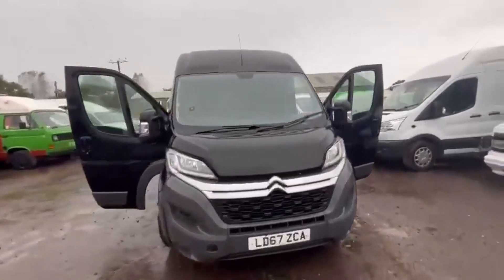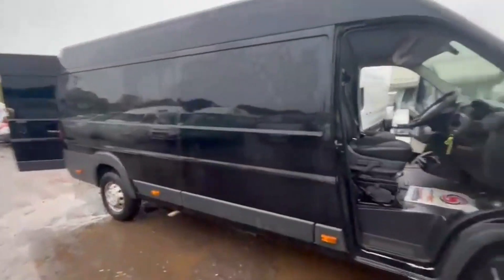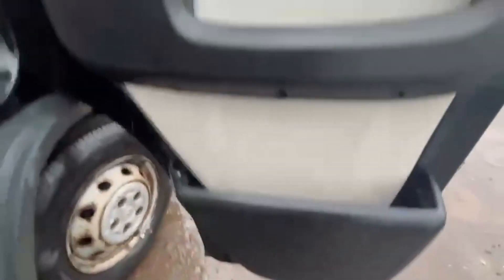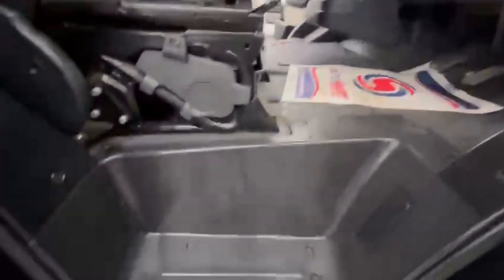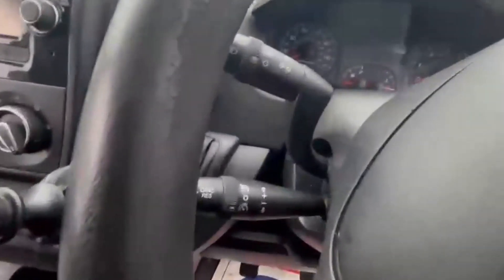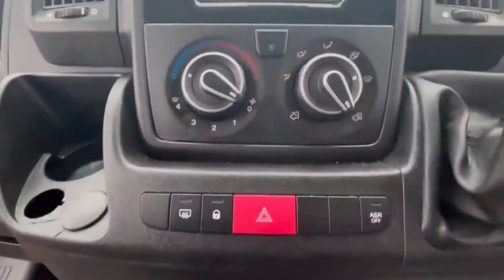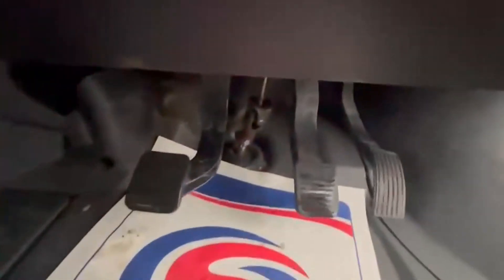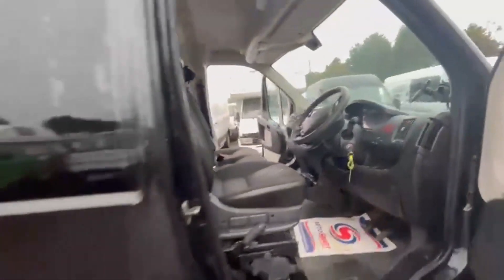LD67ZCA - 67 plate Citroen Relay 35 Heavy L4H2 XLWB BlueHDi 130 Enterprise none runner cambelt snap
Model: 67 PLATE CITROEN RELAY 35 HEAVY L4H2 BLUEHDI 130 ENTERPRISE CAM BELT SNAPPED
Body: Black - Panel Van
Mileage: 181625
MOT: 10th October 2024
Engine: 1997cc DW10FUD-A
Transmission: 6 Speed Manual - FWD
Mechanical Summary: 🔴 None runner, Timing belt has snapped,
Features: 2 Former Keepers, Cruise Control, Electric Windows, A/C, Parking Sensors
HPI: Clear